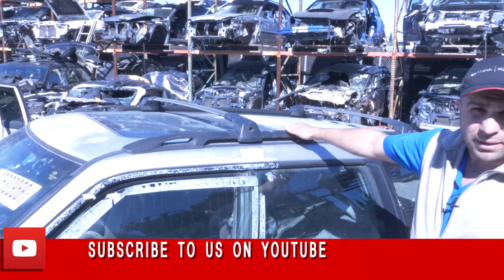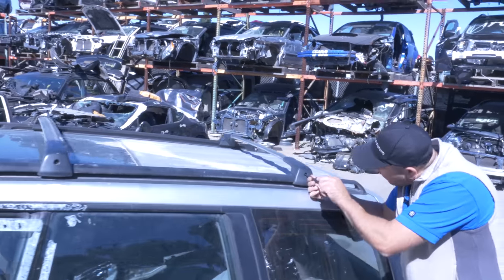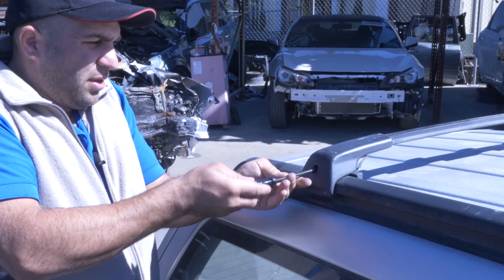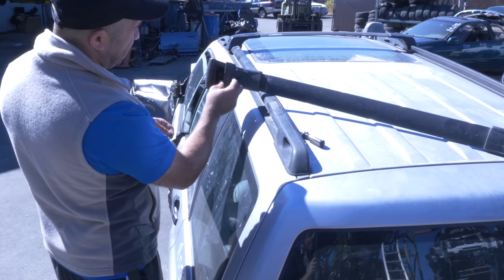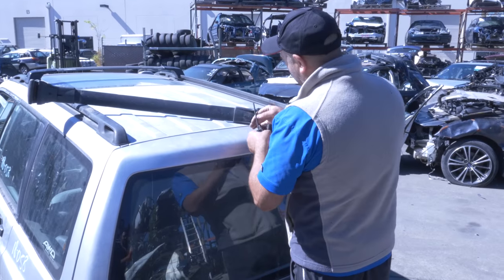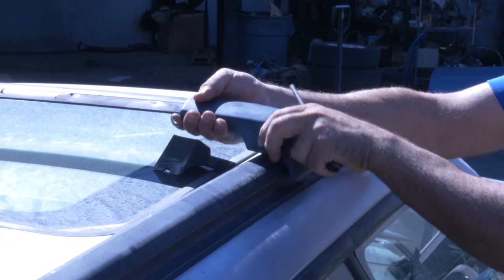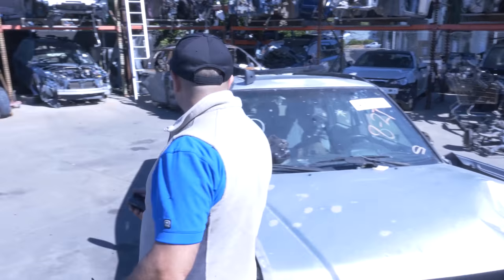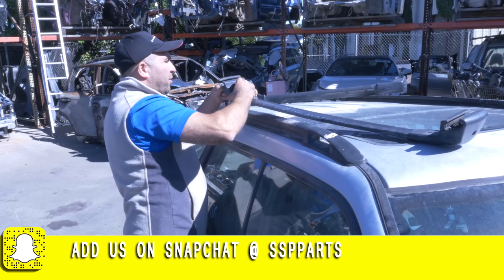How To Remove and Replace a Roof Rack - 2001 Subaru Forester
How to remove and replace a roof rack on a 2001 Subaru Forester. If you feel confident in your car repair skills then add this to your DIY projects. In this video we cover the steps on how to remove clips, bolts, covers, panels, and parts for the removal of the roof rack. Leave a comment about other How To videos you would like to see and we will try our best to make them.